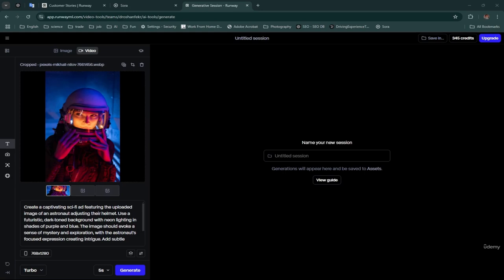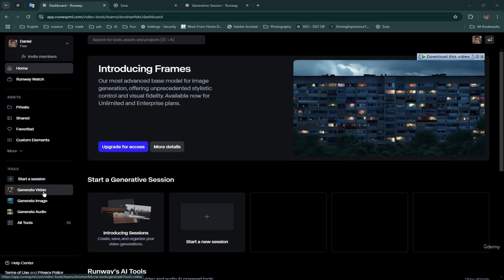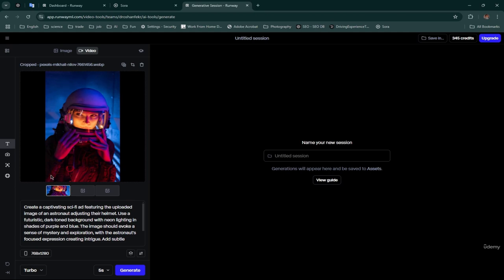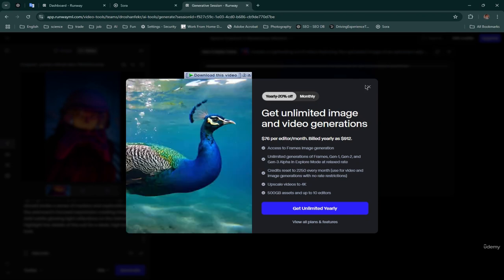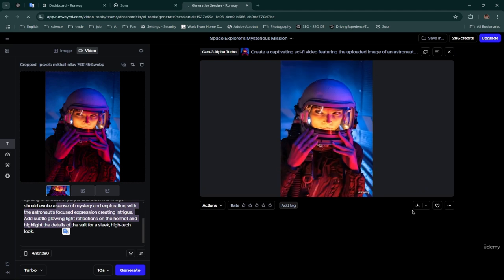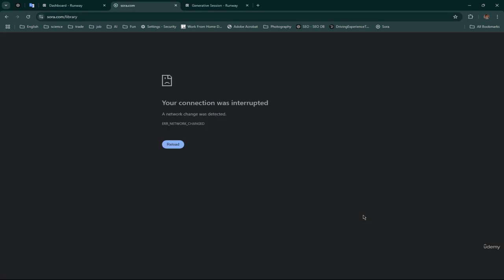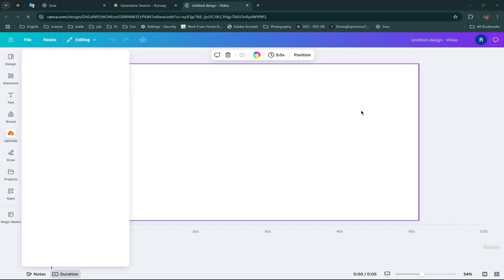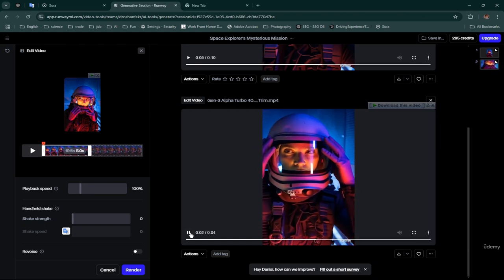Sora AI Remix: Enhance Videos Fast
Sora AI, Remix, video editing, AI prompts, and workflow optimization—this tutorial shows you exactly how to use Remix in Sora AI to upgrade pacing, lighting, and shot composition without restarting a project. If you want cleaner motion, stronger color, and faster iteration, this step-by-step guide walks through practical techniques you can apply in minutes.

We start by identifying what to enhance (clarity, contrast, motion coherence, lip-sync, or text overlays), then build prompt blocks that target those fixes while preserving character, camera, and style. You’ll learn how to lock key attributes, adjust shot timing, and Remix only the segments that need improvement. Next, we cover scene-matching, LUT consistency, grain/film overlays, and export presets for the platforms you care about. By the end, you’ll have a reusable Remix checklist that turns “almost there” clips into publish-ready content—fast.

Timestamps
0:00 What Remix is & when to use it
0:46 Audit: what to enhance (motion, color, clarity)
2:20 Prompt blocks that keep style consistent
4:05 Camera/path tweaks without re-generating
6:10 Lighting, LUTs, grain, and texture
8:00 Remixing dialogue & lip-sync segments
9:30 Matching cuts across a sequence
11:10 Export presets (Shorts/Reels/YouTube)
12:40 Final checklist + scalable workflow

💬 Comment your clip (describe the issue: motion, color, or timing) and I’ll reply with a Remix prompt tweak you can try today.